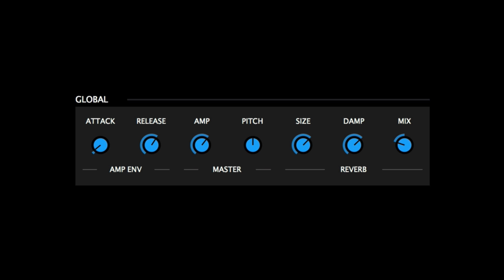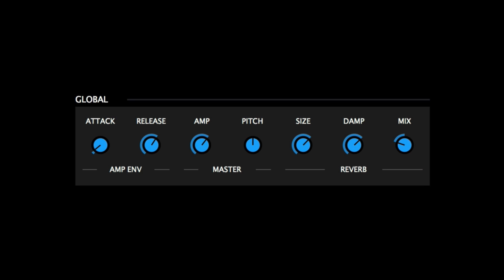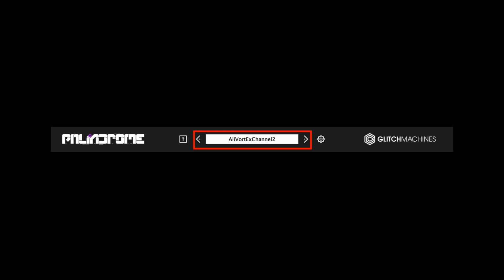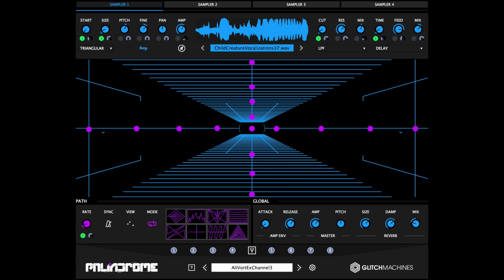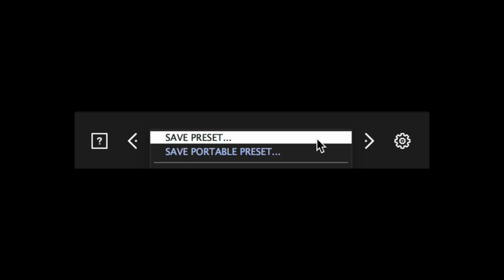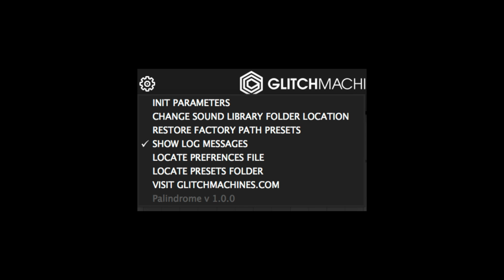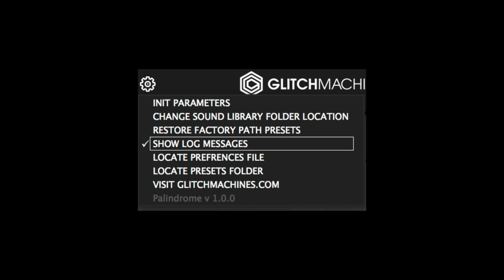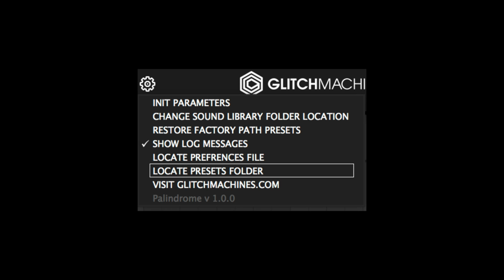Glitchmachines - PALINDROME - 06 Global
This video goes over the Global section of Palindrome - a granular morph plotting sampler plugin from Glitchmachines.